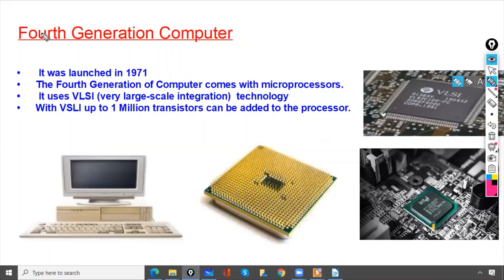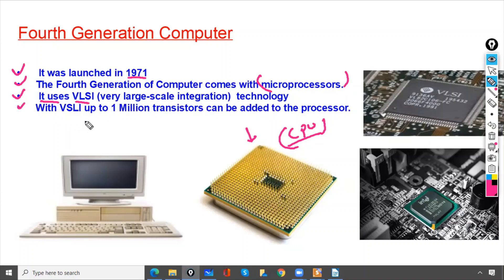7 Fourth Generation Computer enhanced